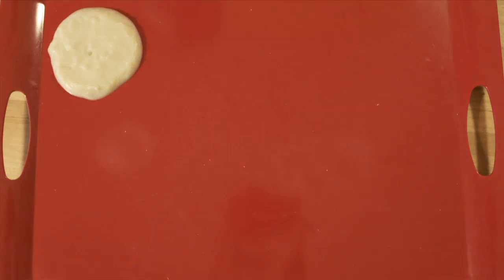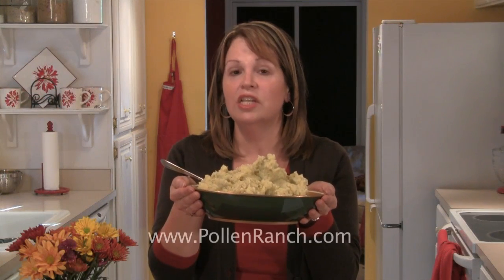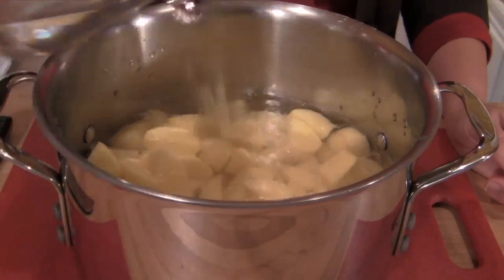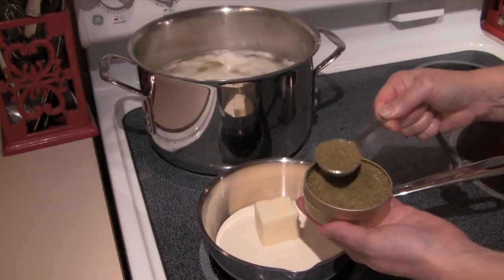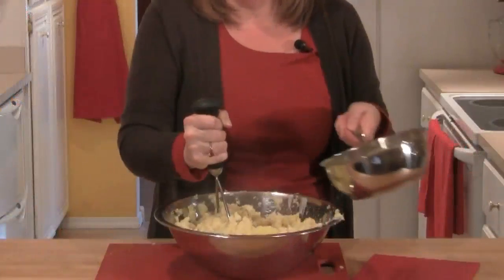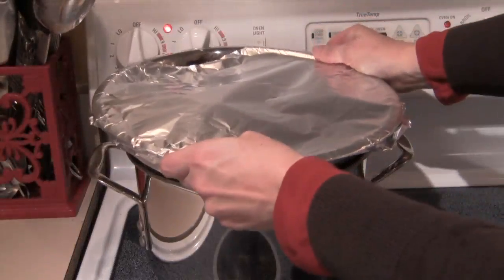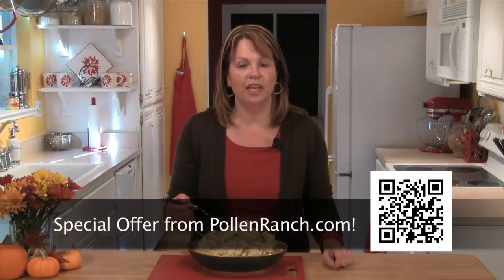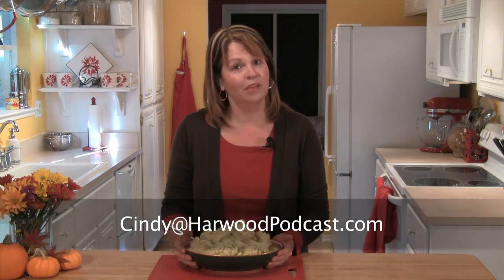Creamy Mashed Potatoes: On the Side #31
Turn regular mashed potatoes in to something amazing by adding some Pollen Ranch Dill Pollen!